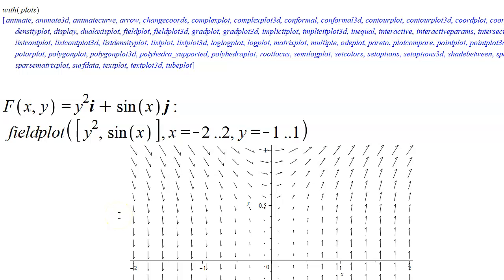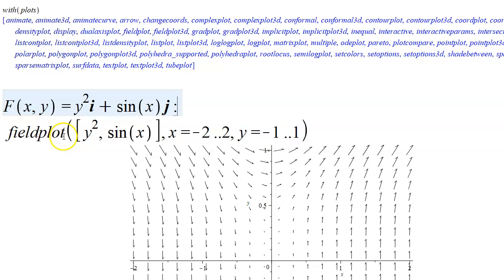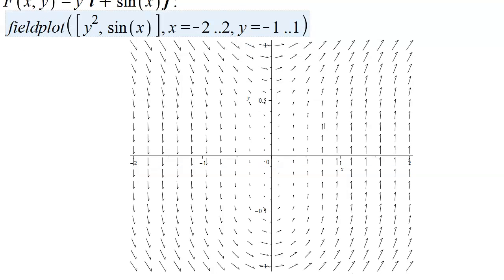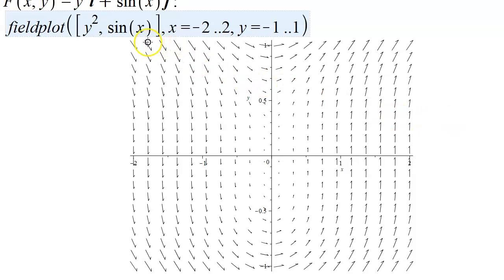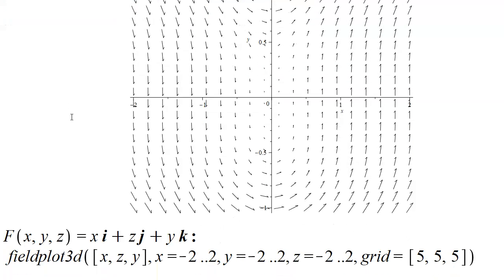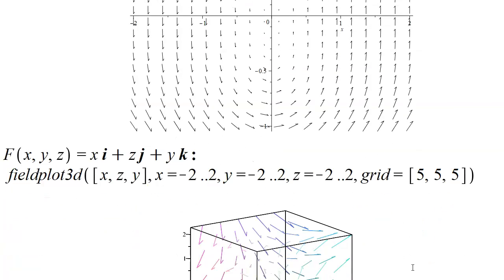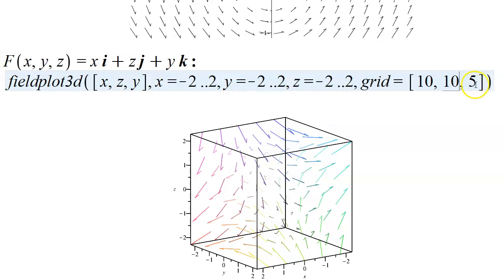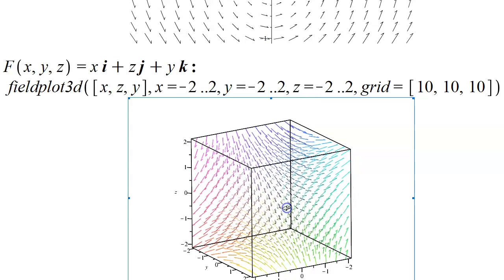Calculus 3 Section 15.1 part 2